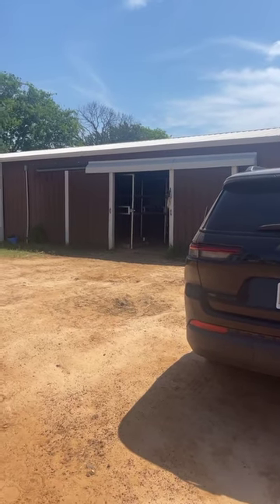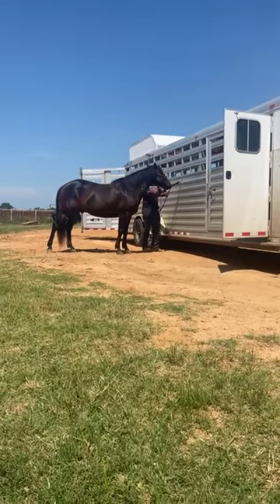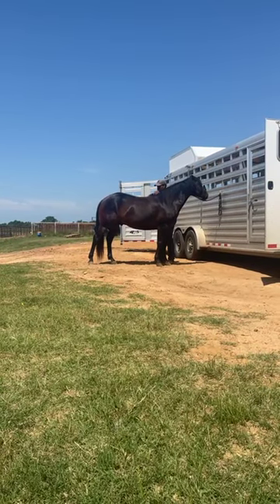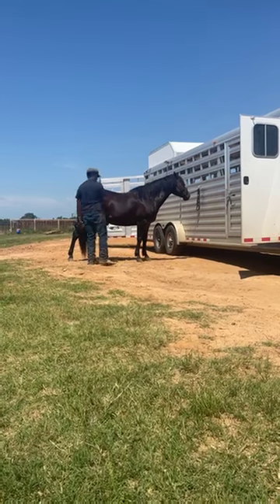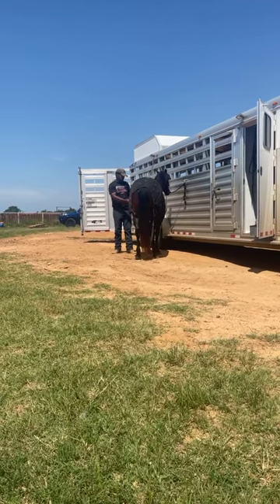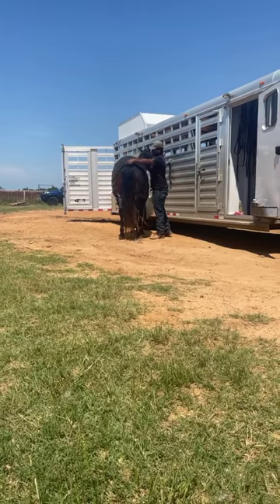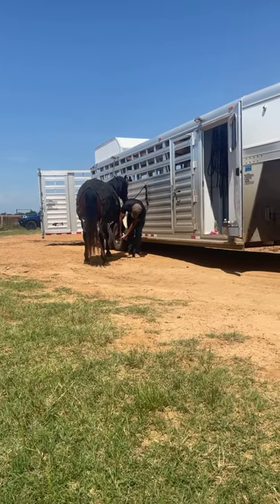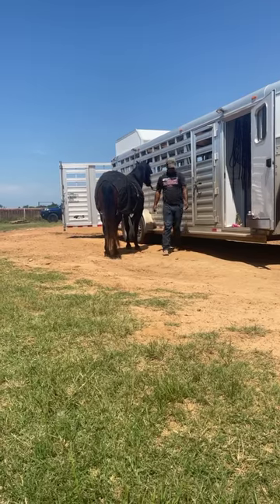MBJ Mighty Beaver ~ On/Off Trailer ~SOLD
Beaver is always ready to go when you are!
He is consigned to the Billings Livestock Sale for May 28th, 2022!

Register to bid!